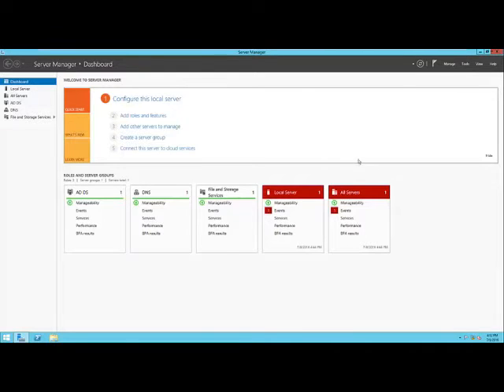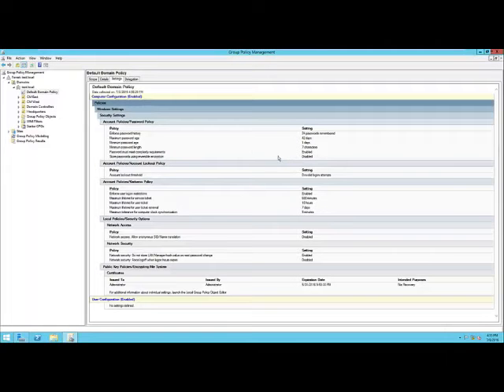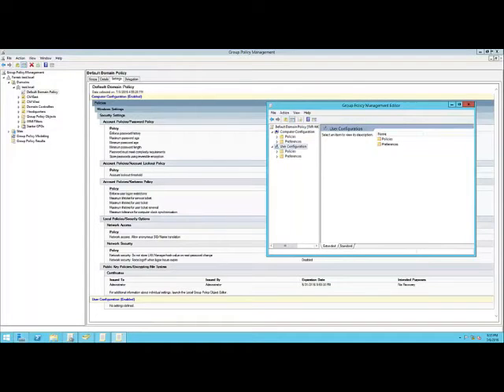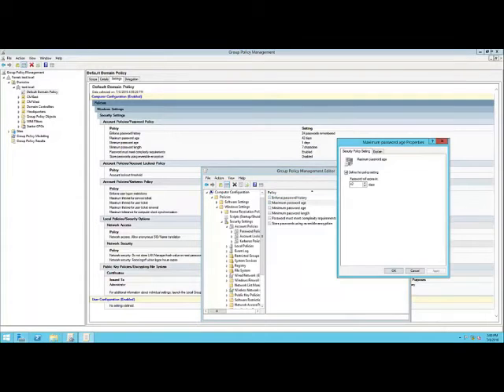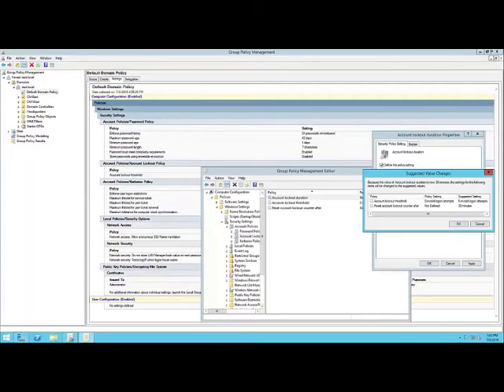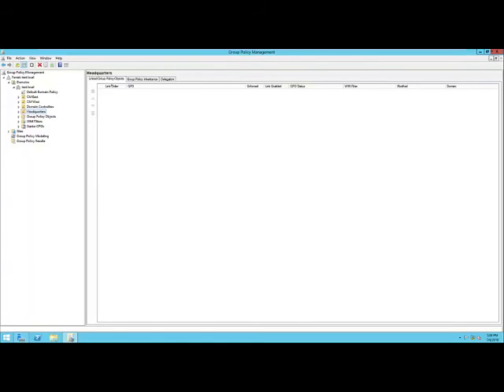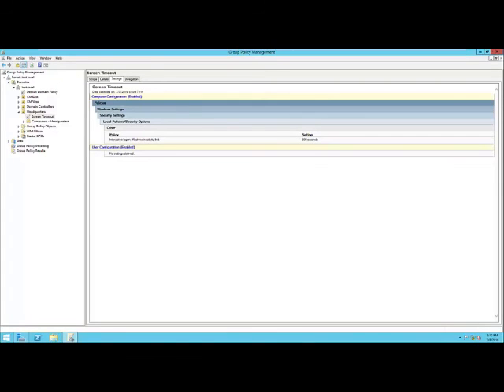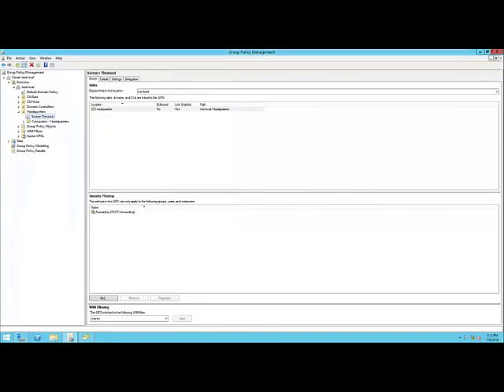Windows Server Administration For Beginner Part 7(Configuring & Managing Group Policy)